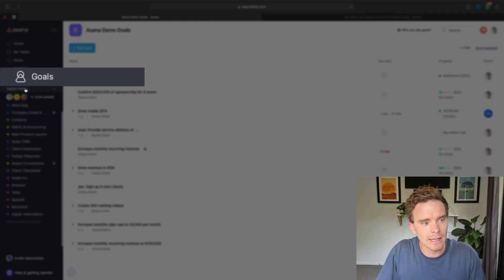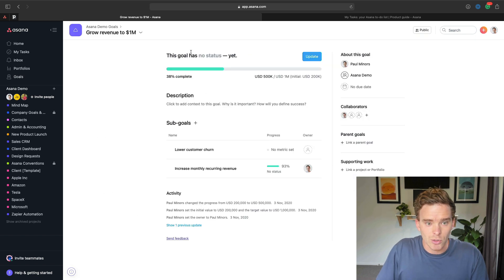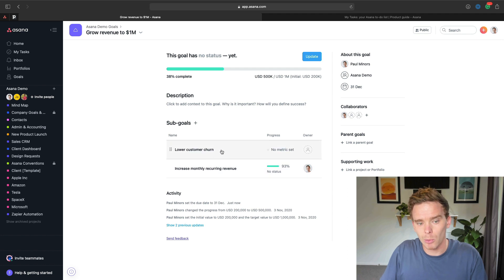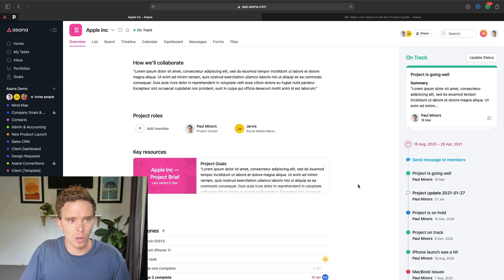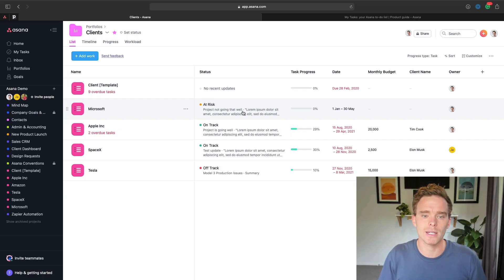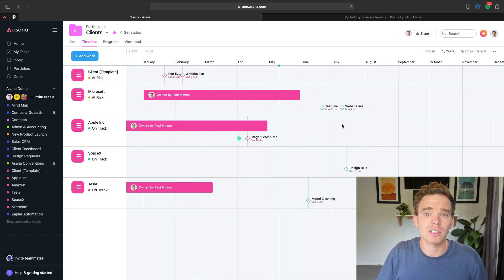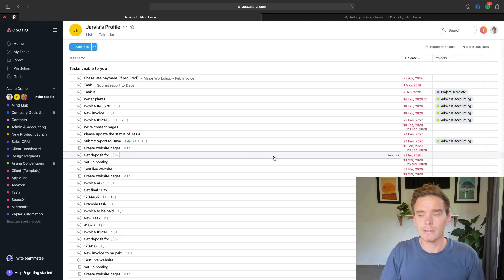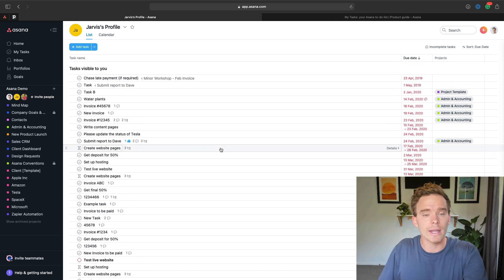How to streamline your business with Asana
When getting started with Asana, it's tempting to jump straight in, set up a few projects and start playing with all the features. When I work with clients 1:1, I challenge them to think about how the tool is going to help them to run a more efficient business. How will it actually increase your capacity, save you time and support your team? A lot of users skip this kind of big picture thinking but it's important if you want to get the maximum benefit from the tool.

In this video, I discuss how you can use Asana to streamline processes in your business. This is a useful video for those people considering switching to Asana, or Asana users who want to get more out of the tool and really use it to increase efficiency in their business.

1. Use "Goals" to clearly communicate company and project goals.

2. See an overview of your current projects with Portfolios. This means fewer meetings to find out where things are at or what to do next.

3. See your team's workload so you can allocate and assign work more efficiently.

4. Create project or task templates for your projects and standard operating procedures (SoPs).

5. Centralise communication in Asana so you don't have to switch tools as much. Keep conversations linked with the work.

6. Centralise notes and documents alongside your tasks and projects.

7. Connect Asana with your other tools and workflows using Zapier. e.g. connect to a CRM, eCommerce, or marketing system.

8. See WHO is doing WHAT and by WHEN. Again, fewer meetings. More visibility and accountability.